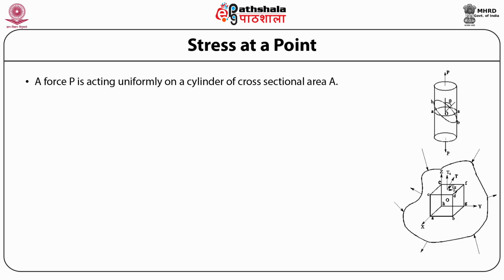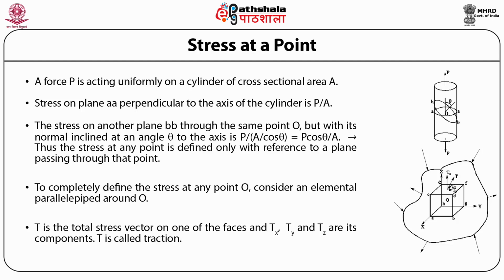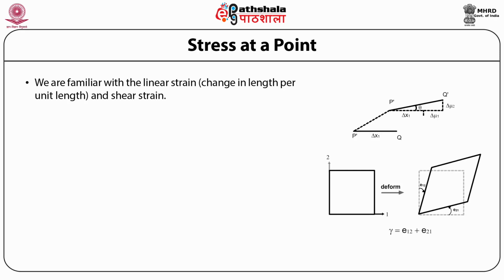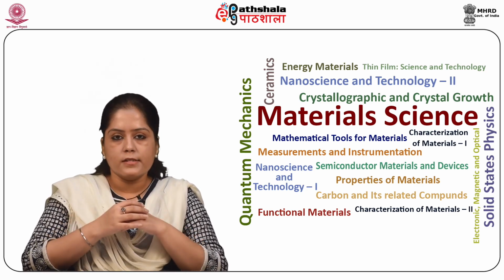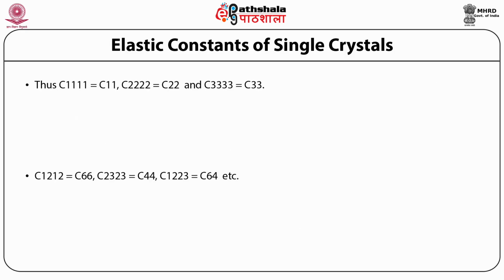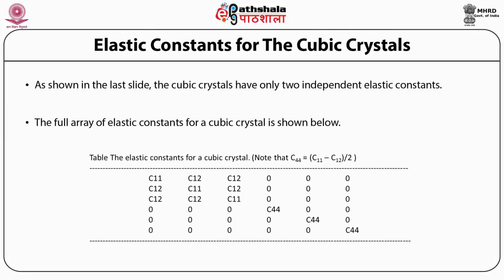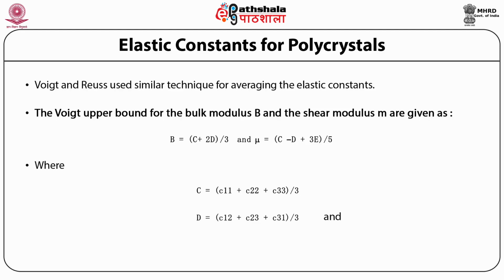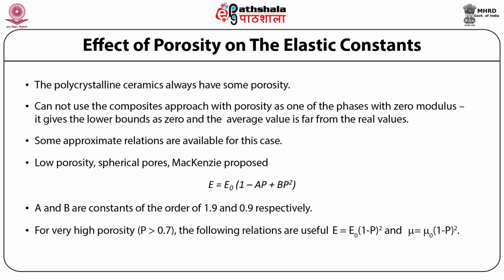Materials Science P05 M-3.1 Stress, strain and elastic constants